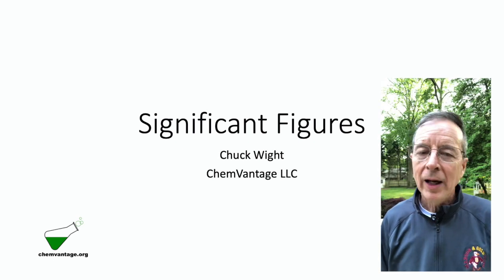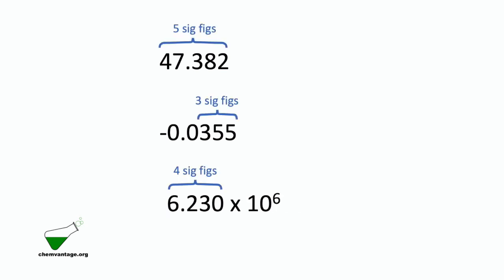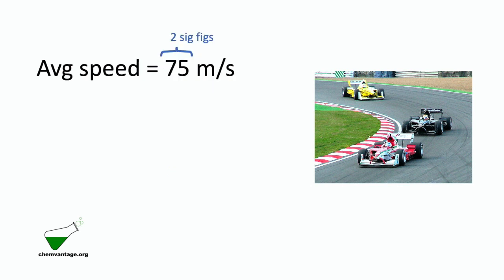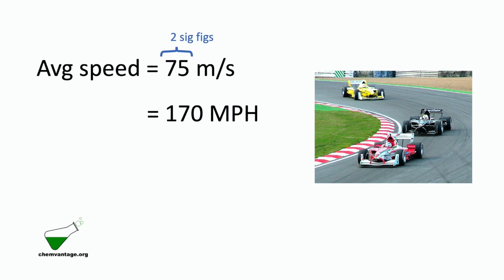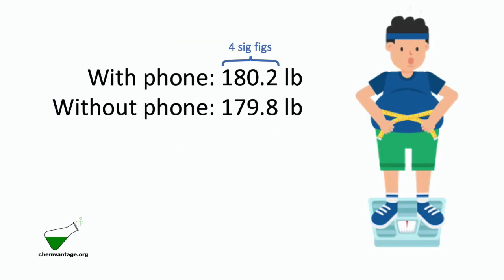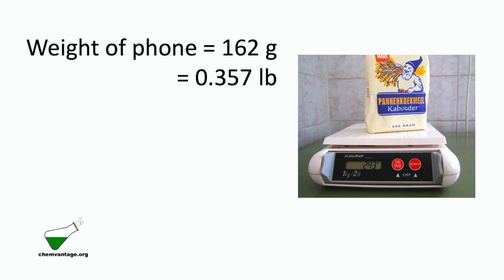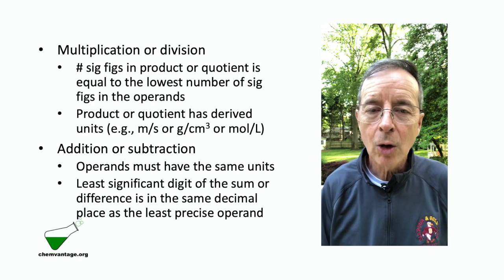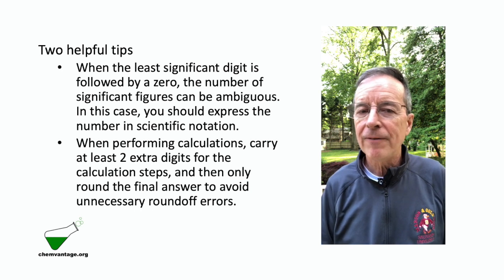Significant Figures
This video explains how to determine the appropriate number of significant figures to include in a calculated value.